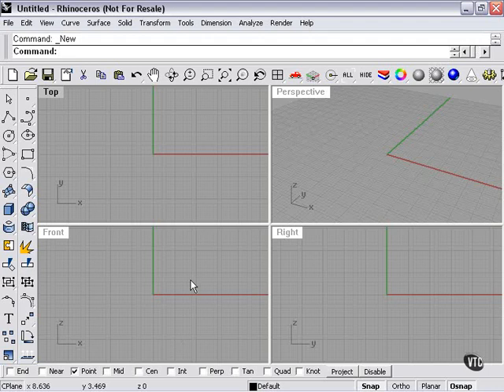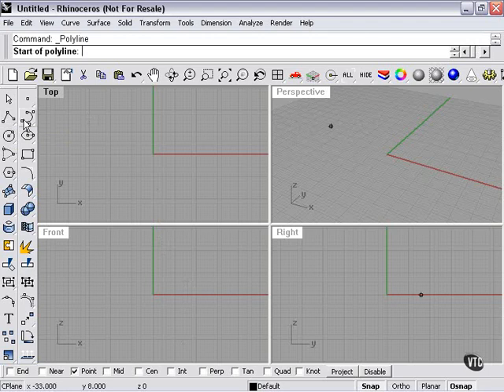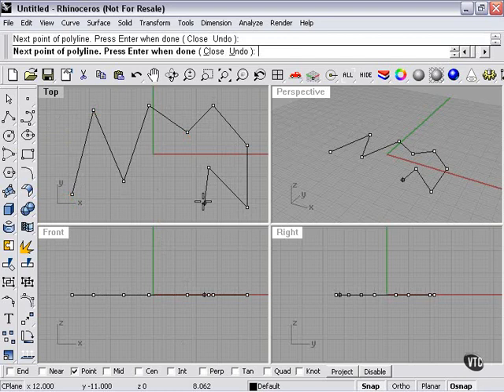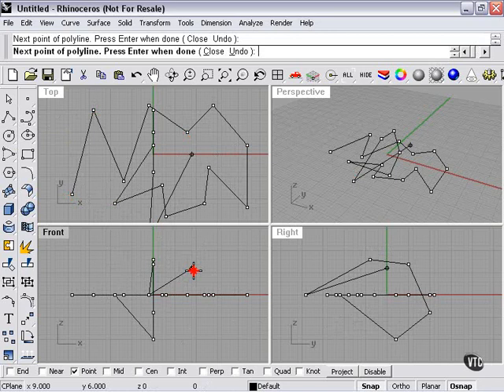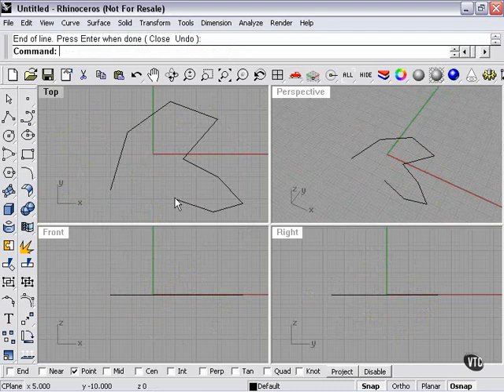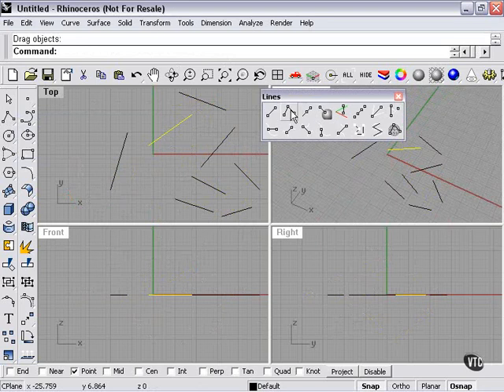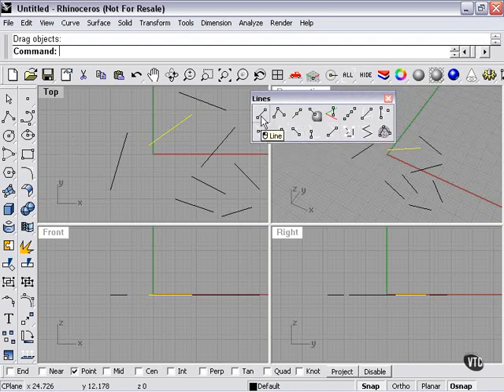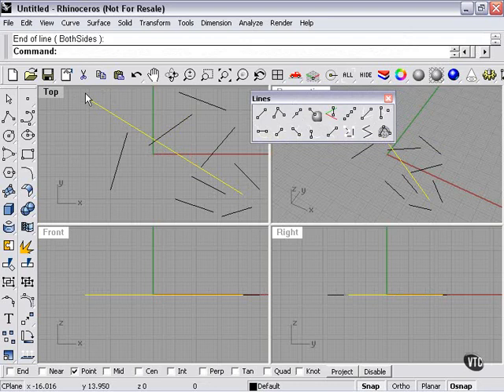Learning Rhino---Lines & Polylines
Learning Rhinoceros.3D ---Lines & Polylines